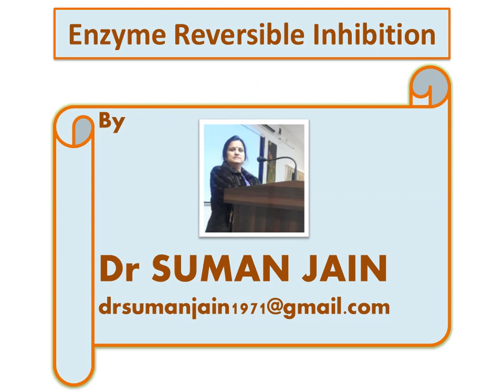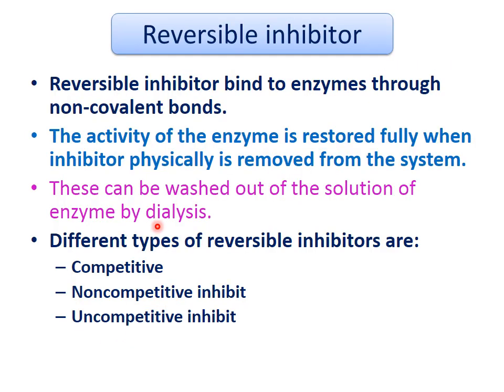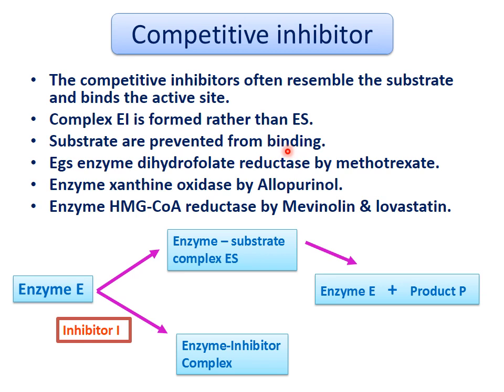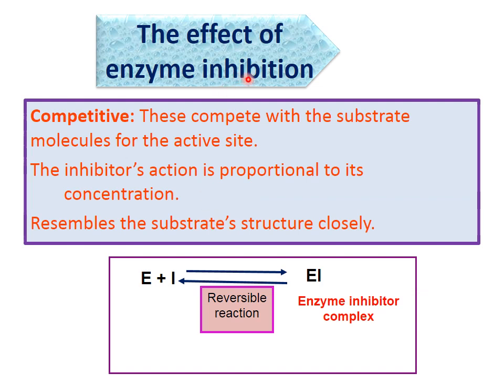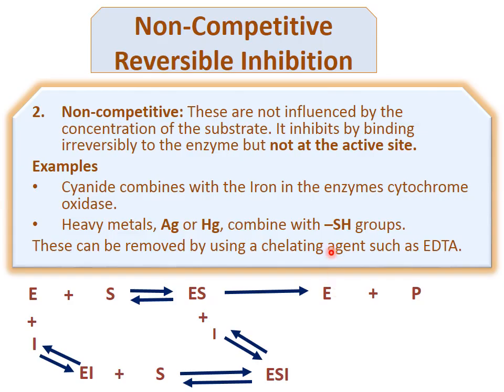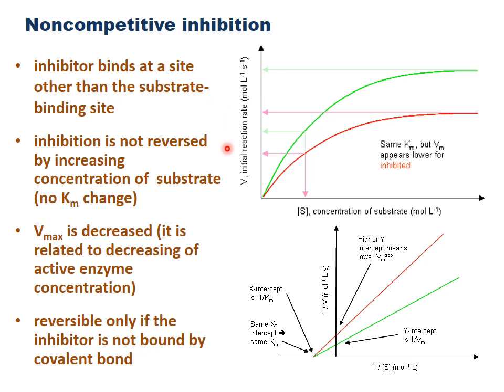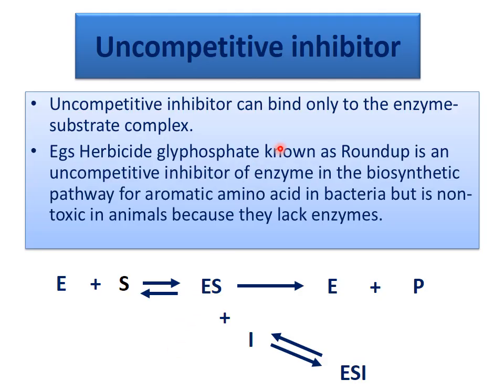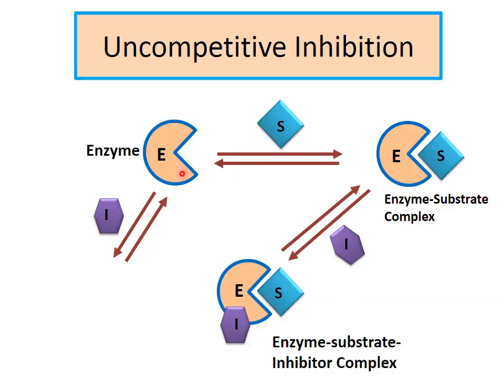enzyme reversible inhibition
Inhibitors are compound which alter the rate of enzyme action. The process is inhibition. It is of two types reversible and irreversible. This video is abiout reversible inhibition and its three types ie. Competitive, non-competitive and uncompetitive reversible inhibition.